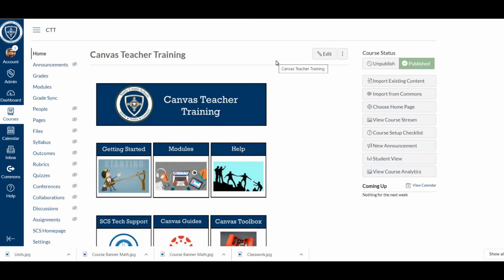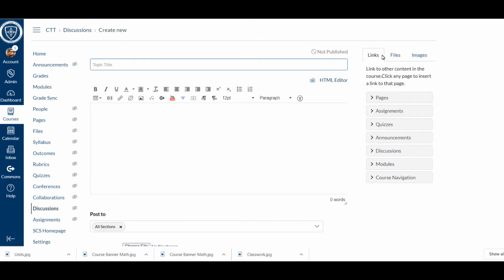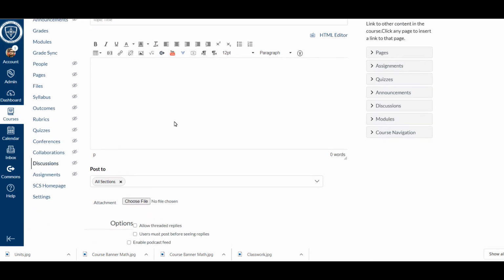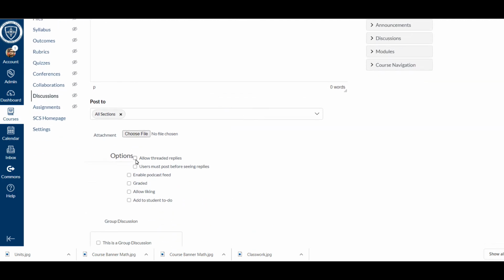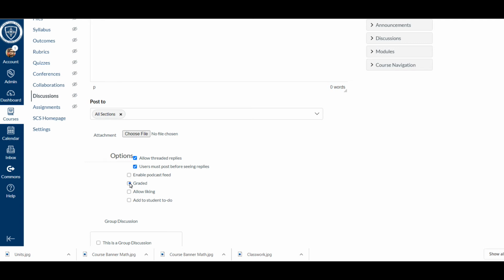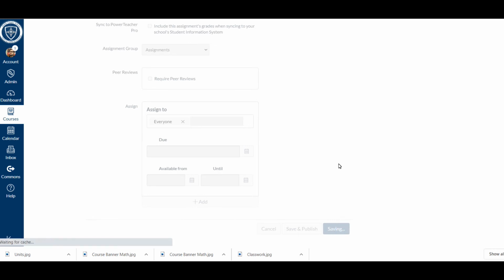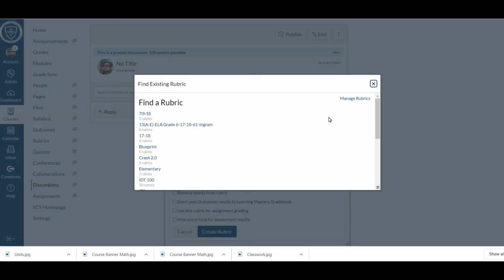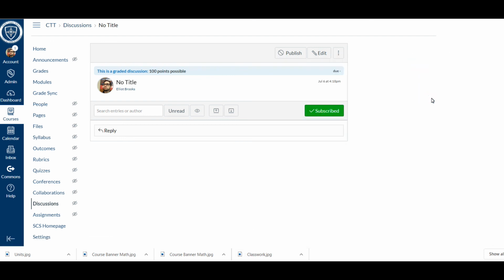Module 3 Creating Digital Assignments Part 2